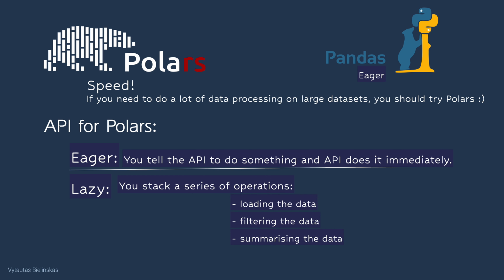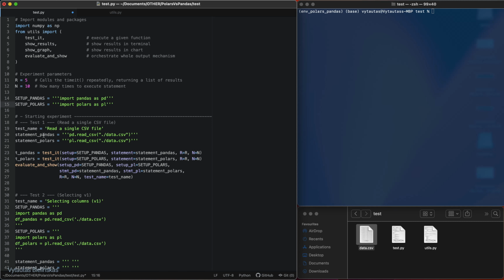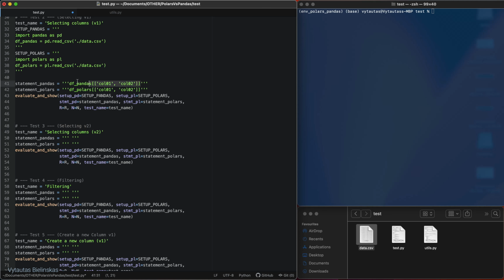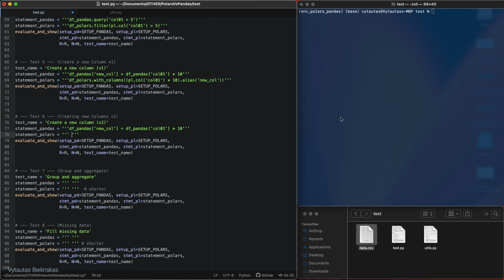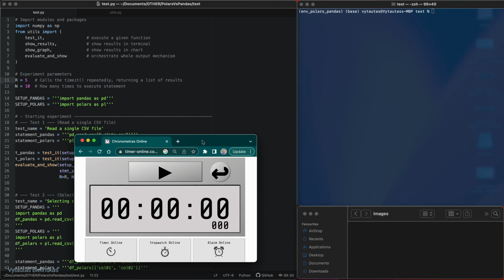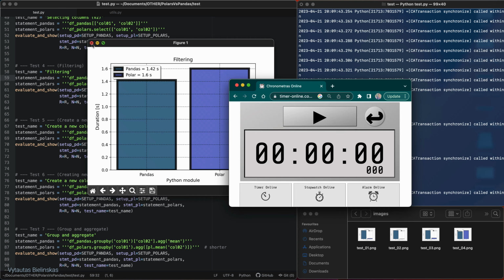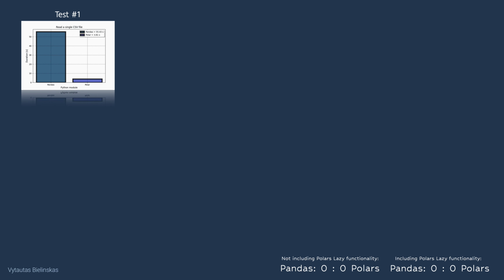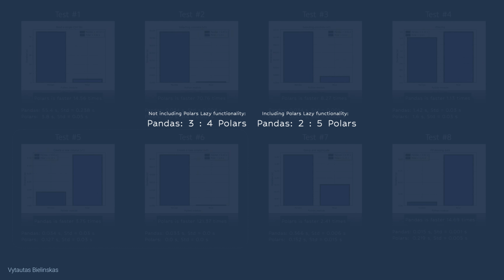Polars vs Pandas | detailed test with explained results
Polars is one of the most trending Python framework which hits Pandas in many performance tests. This video presents 8 distinct tests which demonstrates differences between Pandas and Polars in duration in seconds while running specific functions on data.

I tested the following functions by scoring these two frameworks:
- Test 1: read a single CSV file
- Test 2, and 3: select columns from a loaded dataframe (two approaches).
- Test 4: Filtering data in a dataframe.
- Test 5 and 6: Create a new column (two approaches).
- Test 7: Group and aggregate data.
- Test 8: Fill missing data.

I evaluated the competition in two groups:
1. Group where I did not used Lazy evaluation in Polars.
2. Group where I used Lazy evaluation in Polars.

From a high level perspective, Polars represents data in memory with Arrow arrays while Pandas represents data in memory in Numpy arrays. For this reason, Polars suggest Lazy functionality which makes it much faster. I mentioned it multiple times in this video (Polars has Eager and Lazy APIs, while Pandas can suggest Eager only).

The content of the whole experiment is:
0:00 - Intro
1:08 - Introducing experiment Python code
12:05 - Run the experiment
18:04 - Experiment results (summary).
21:22 - Final test results.